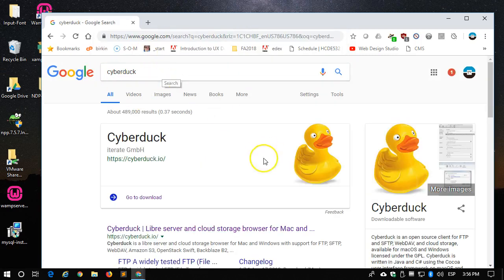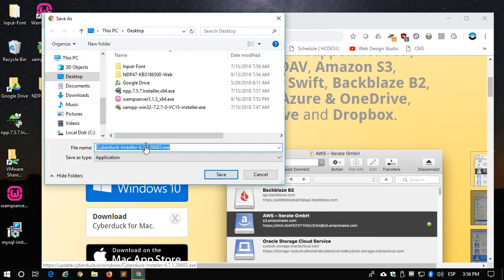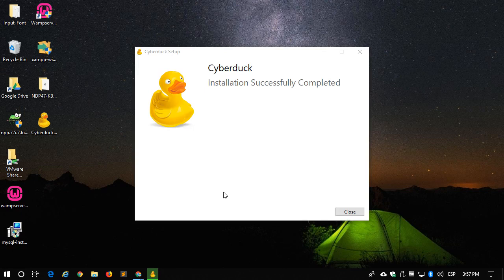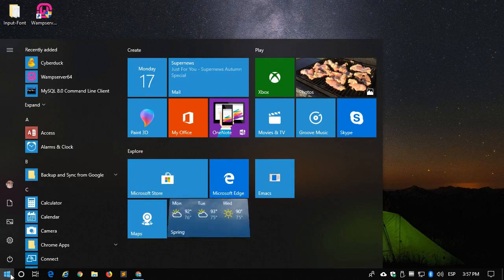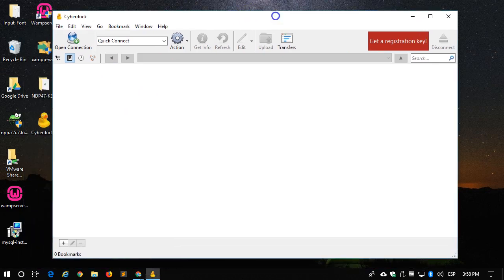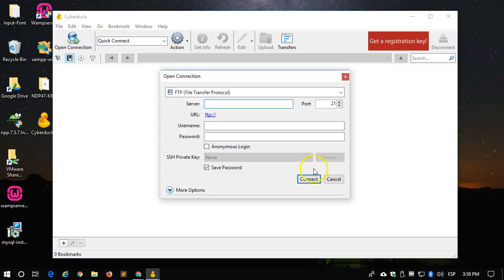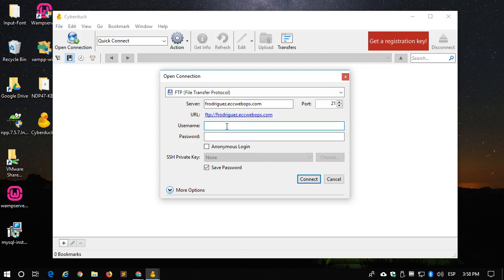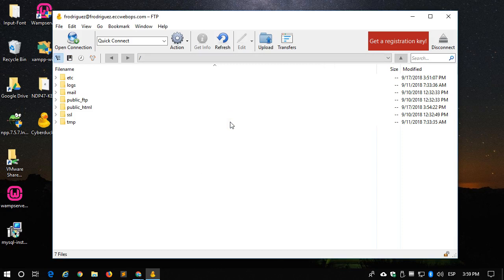Install Cyberduck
Install Cyberduck FTP client to use in IMED-2402 class at El Centro College.